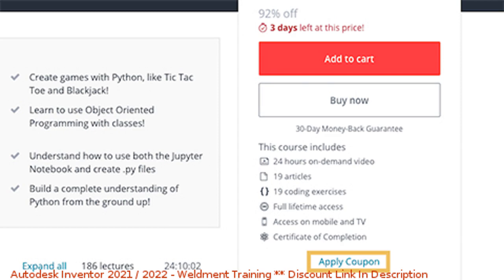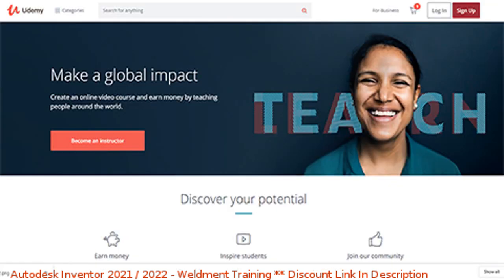Autodesk Inventor 2021 / 2022 - Weldment Training coupon - udemy discount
Autodesk Inventor 2021 / 2022 - Weldment Training discount

Price: $89.99

Learn Weldment design using Autodesk Inventor in-depth